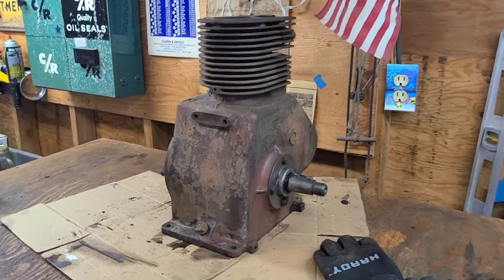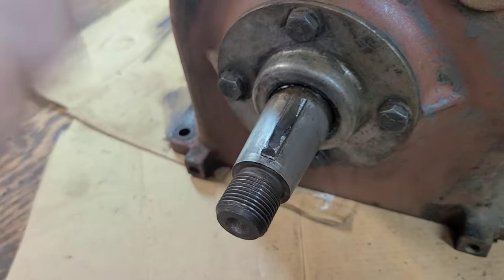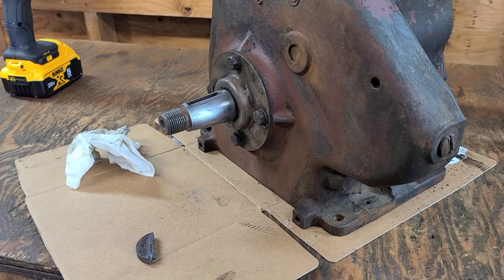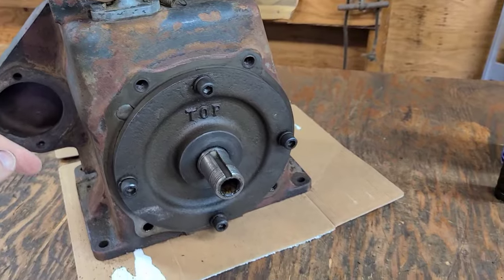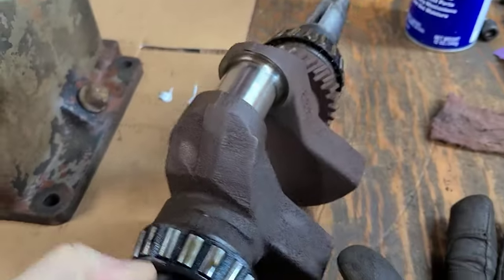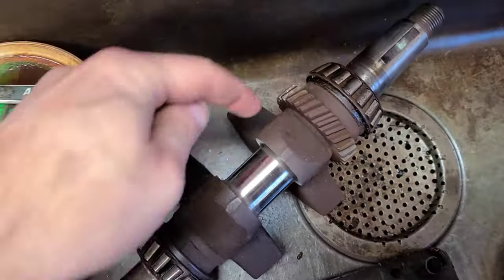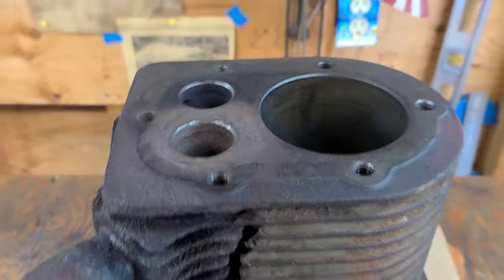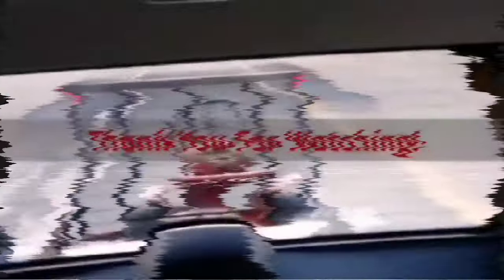1955 Wheel Horse Senior Garden Tractor Restoration Crankshaft Fight VinsRJ